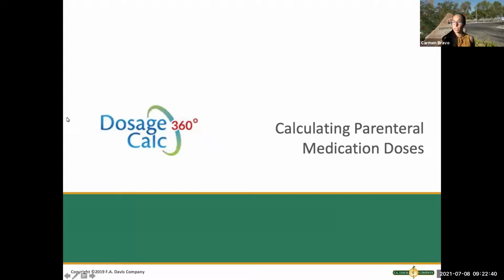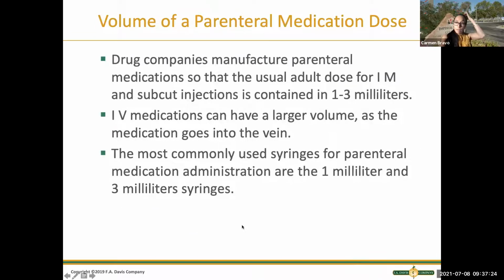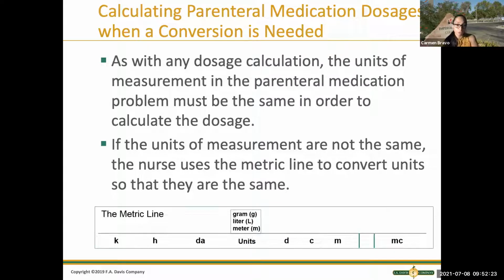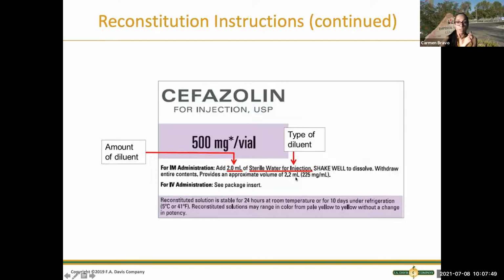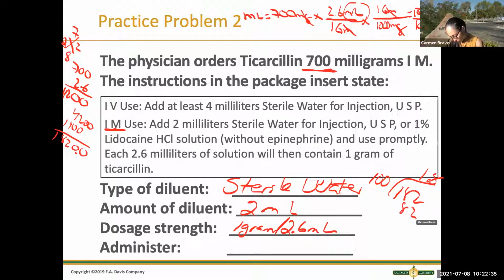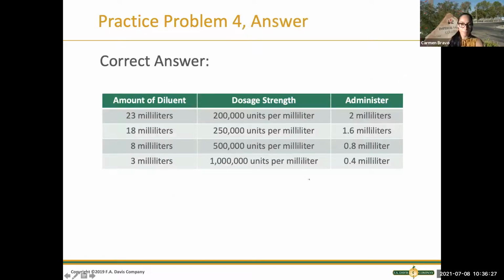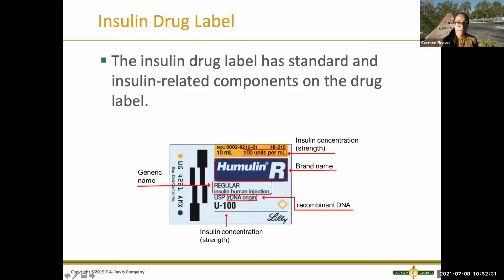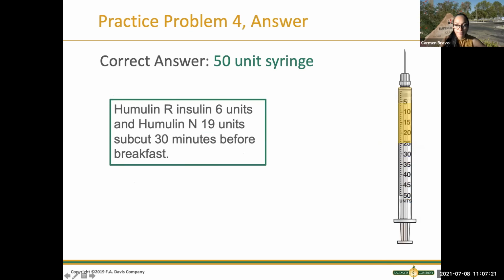M10, M11, M12 Lecture Presentation